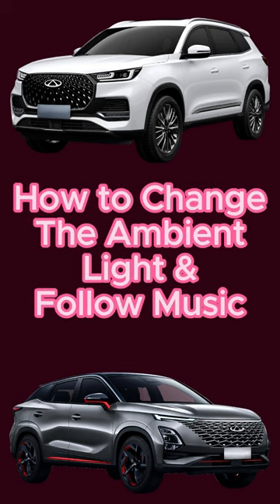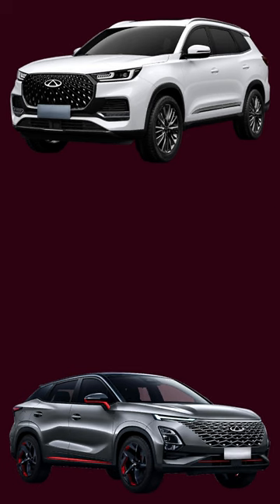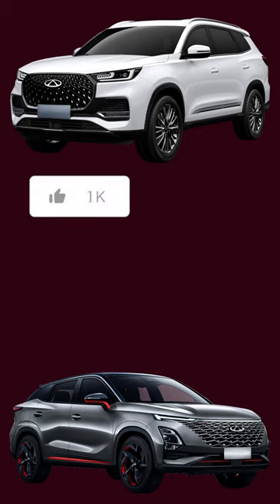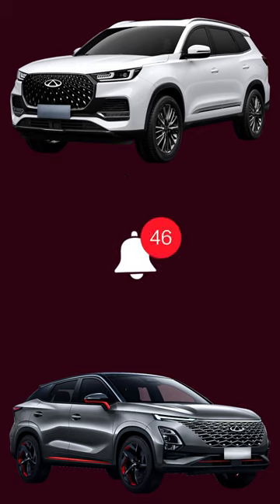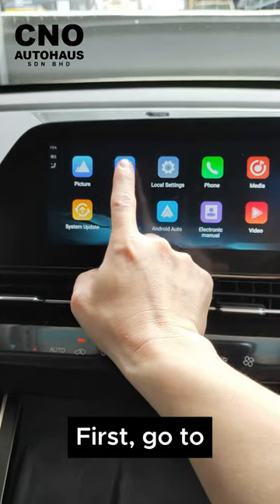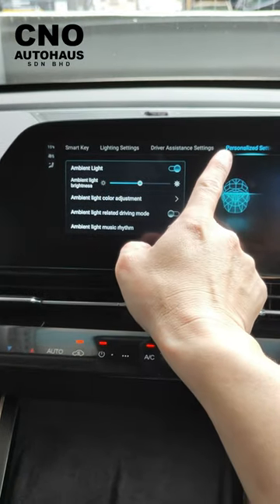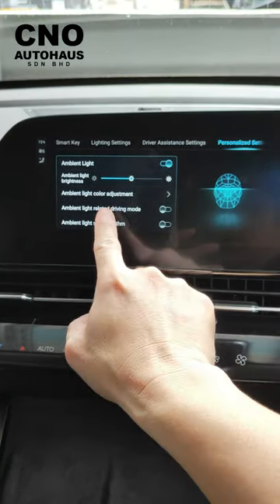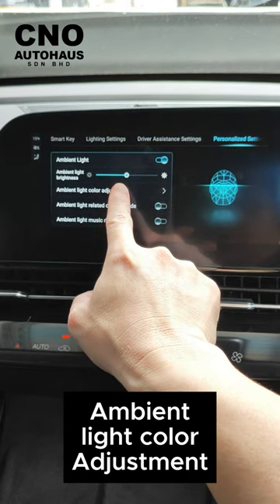How to Change The Ambient Light & Follow Music In Omoda 5 & Tiggo 8 Pro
Unlock the brilliance within your Omoda 5 & Tiggo 8 Pro experience! Dive into the realm of customization and elevate your journey by mastering the art of ambient light. Discover how to paint your world with 64 vibrant hues. Embrace the power to transform every drive into a symphony of color.